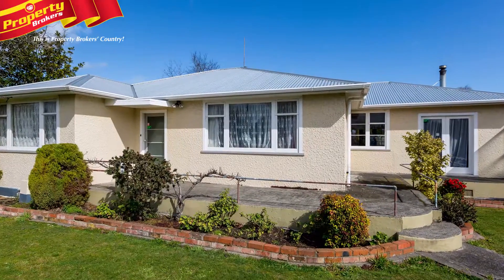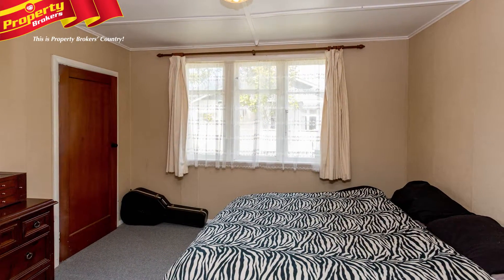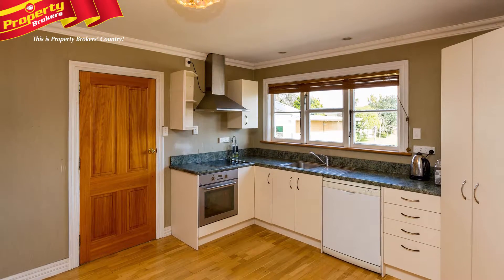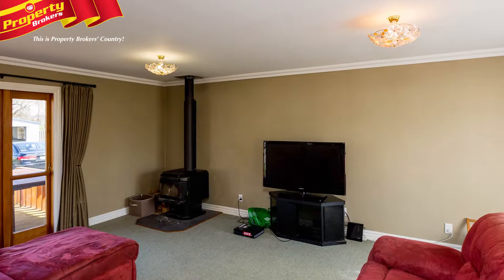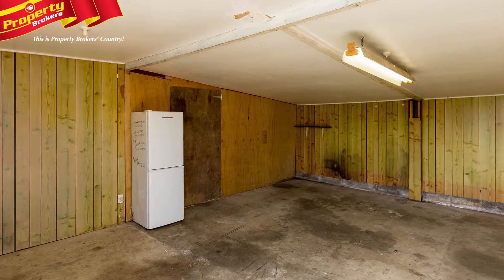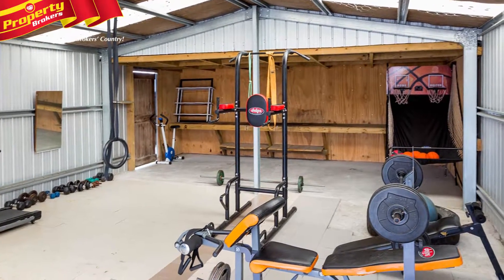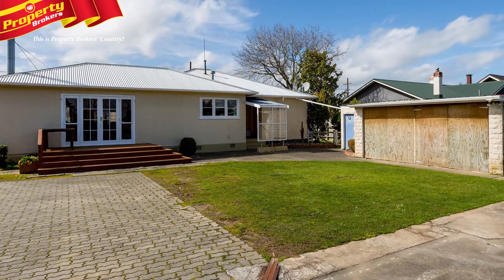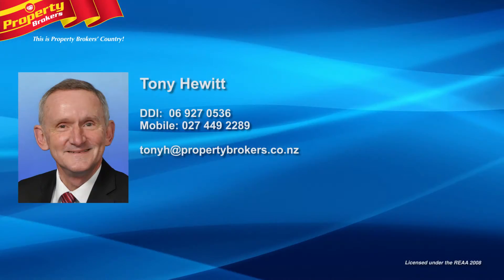490 Wellington Road, Marton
Are you looking for a spacious, three bedroom, family home, that you can just move into and enjoy? Then you need to view 490 Wellington Road!
This home offers the ideal set up for wonderful entertaining, with the generous living area, which comprises a modernised kitchen, dining and lounge area, that all seamlessly flow into one another and are heated by a wood burner. The bathroom has a wow factor, enhanced by its size. All decor is in neutral colours, and with quality light fittings, you will be impressed.
With a detached rumpus or hobby room, expansive garaging, featuring a workshop and enough space for up to six cars, plus plenty of off street parking, this property is a rare find!
With all of this, and being sited on a large, 2023 square metre section, with rural views, and in a handy location, you will be hard pressed to find anything to compare it with.
Viewing is highly recommended, so call Tony today.
Tony Hewitt at Property Brokers, Marton. Call Tony anytime on 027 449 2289.